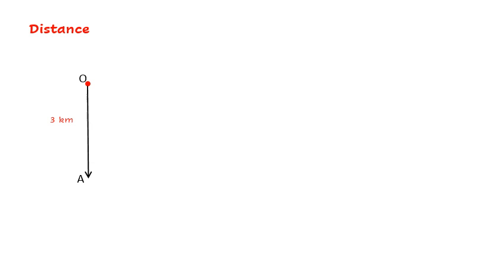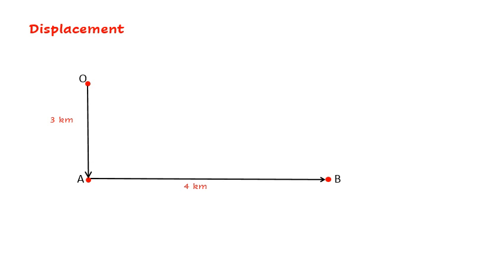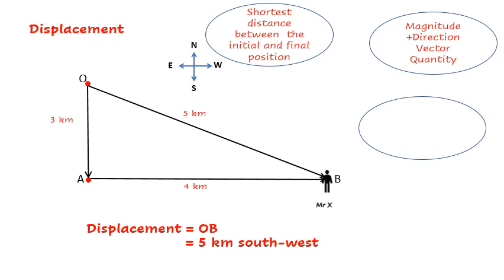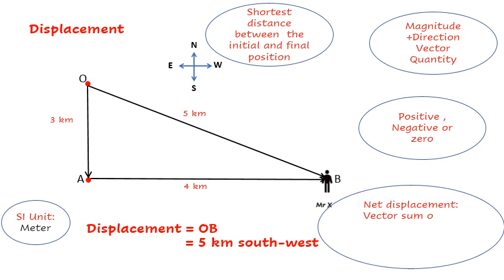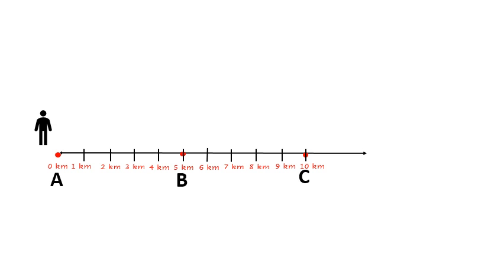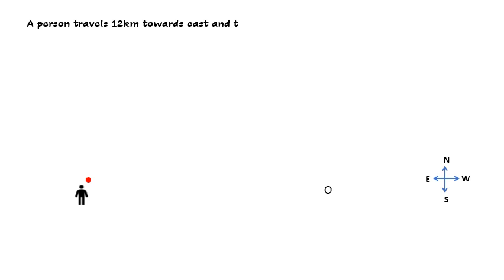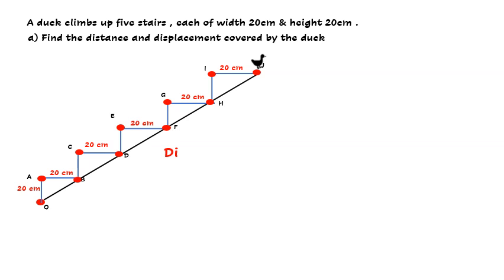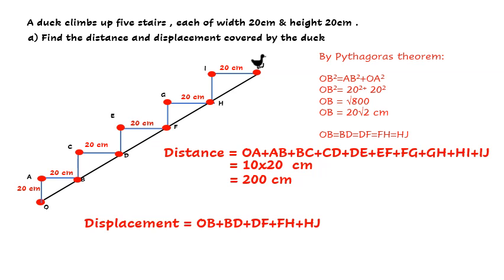Motion : Distance and displacement concepts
The video elaborates about the concept of Distance and displacement.